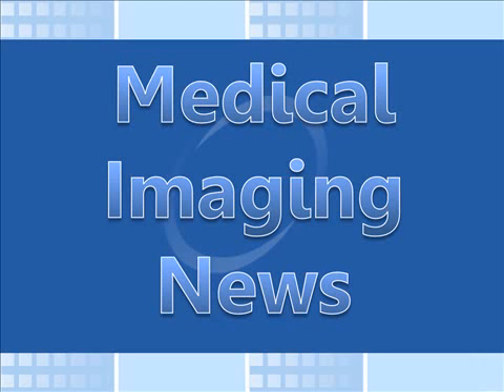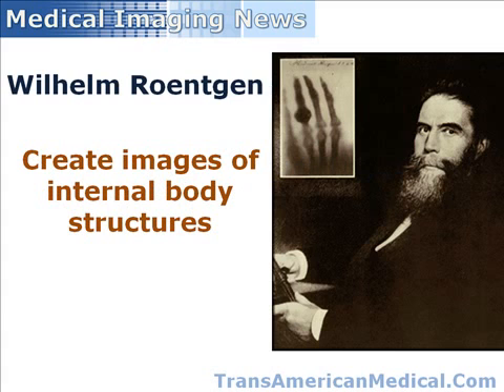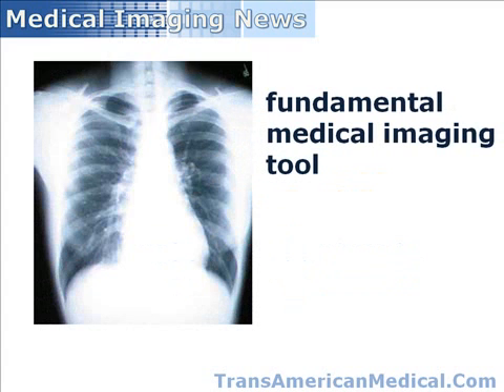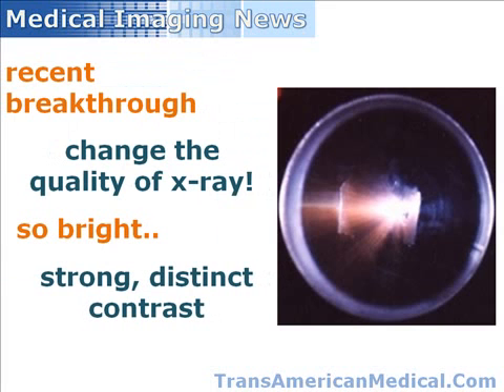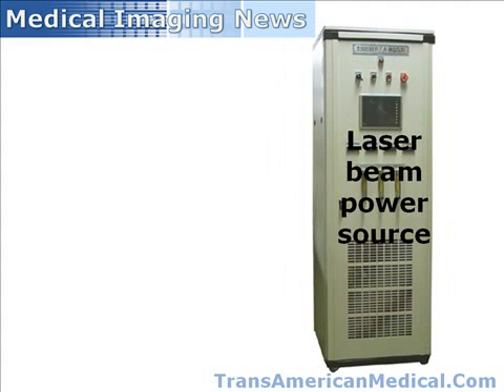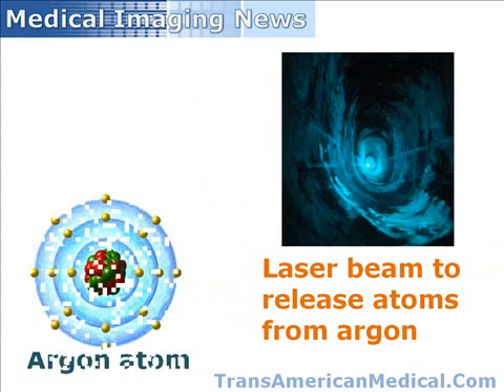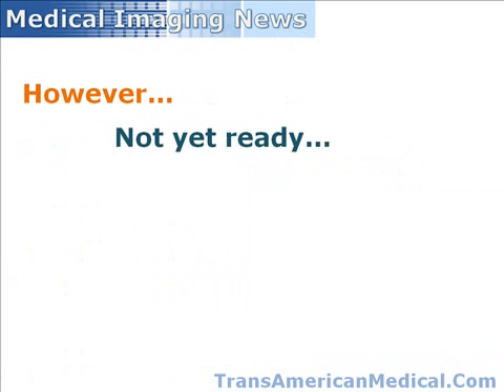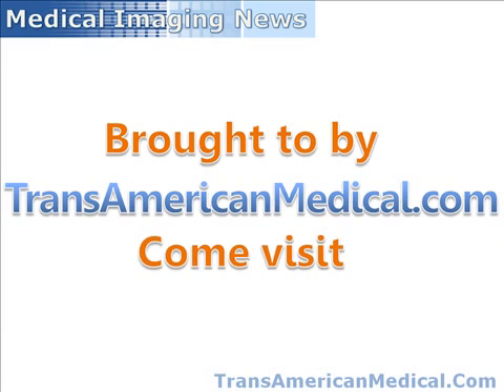Medical Imaging News: Here Come Laser X-Rays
X-Rays have been in use as a medical imaging technique since approximately 1895 when Wilhelm Roentgen concluded that he was able to make photos of body structures like tissues and bones by passing electromagnetic waves through the body. He labeled the phenomenon "X" because he did not initially know the composition of the "rays".  X-Rays have been the building block upon which medical imaging technology and medical imaging equipment have been constructed.

Although the X-Ray has been a fundamental tool for medical imaging, this approach has always had the down side that the photos made are indistinct, which makes it so it requires very careful analysis and interpretation. Scientists have long searched for a way to enhance the quality of radiographic images.